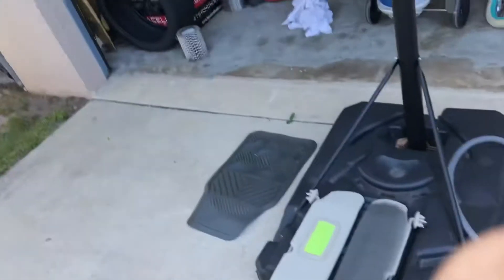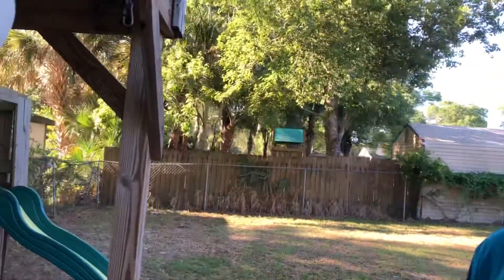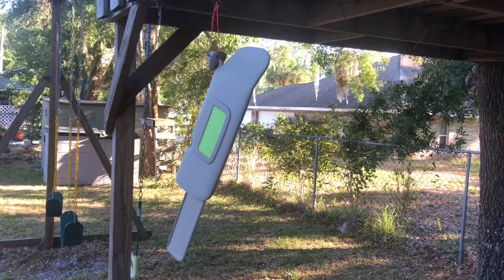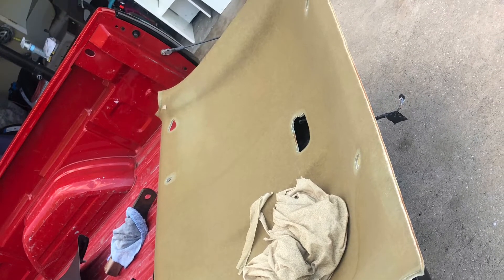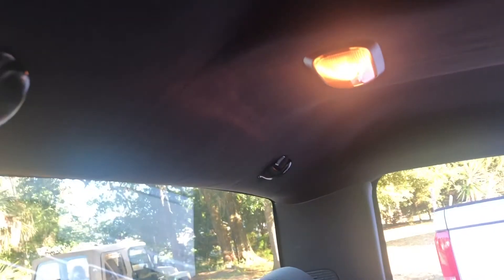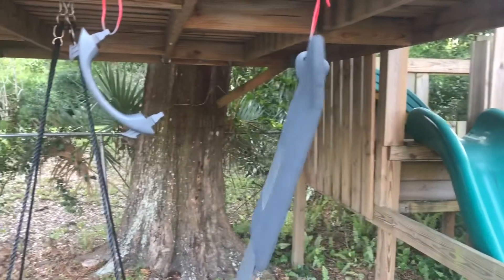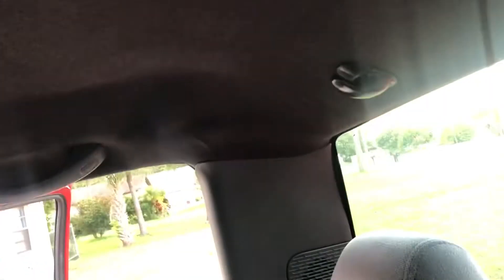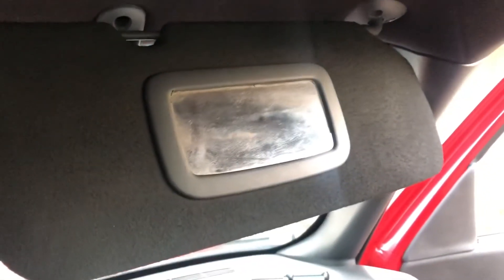INTERIOR COLOR CHANGE.....GMC SIERRA PROJECT.... PART 8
WHAT IS UP GUYS TODAY WE ARE DOING A COLOR CHANGE ON THE INTERIOR, WE ARE COLOR CHANGING THE SUN VISORS FOR SIERRA BUILD, GOING FROM TAN TO GREY.

SOUND DEADING MATERIAL

FOAM INSULATION

SWITCH BACK LED BULBS

SMALL LED BULBS

DAY TIME RUNNING LIGHTS LED BULBS

FOG LAMPS

LOW BEAM HEADLAMPS

HIGH BEAMS BULBS

channels that are inspiring
 @DURTYMAX JACK   @Street Speed 717   @SendIt Steve   @LB Motorsports   @itsjusta6
 @JW Montoya   @RYAN MAYER   @itsjusta6   @goonzquad   @DerekBaranProductions   @Mustang Lifestyle   @WhistlinDiesel   @jjlightning   @JD JoyrideTV  @Str8sixfan  @ @Judahs Garage    @LB Motorsports ​@GabeFarrellProductions